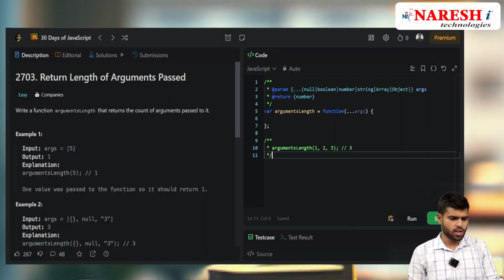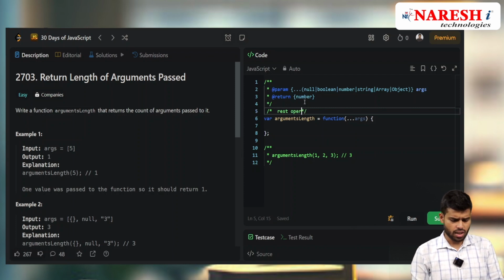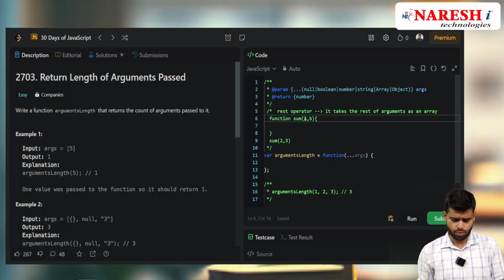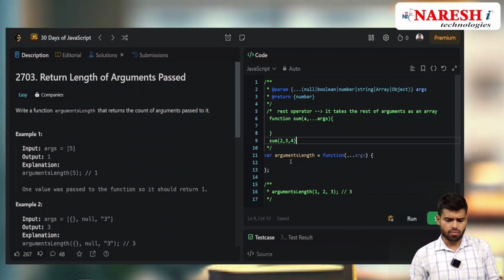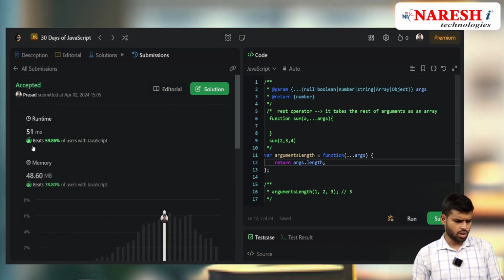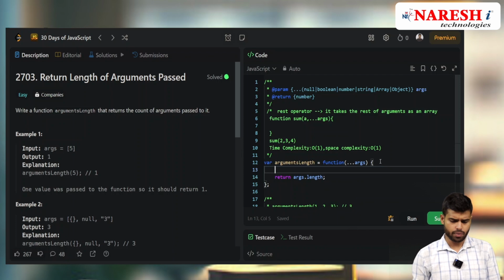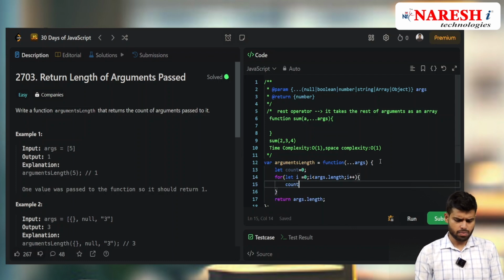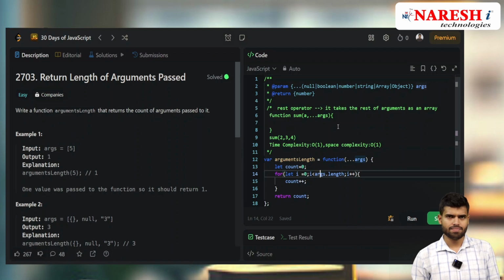Challenge-6 | Return Length of Arguments Passed | JavaScript | NareshIT